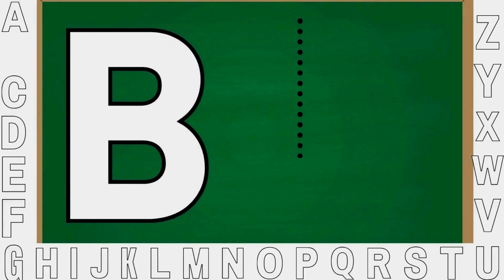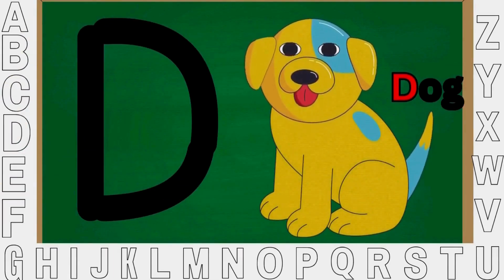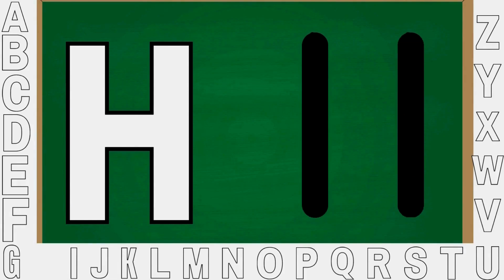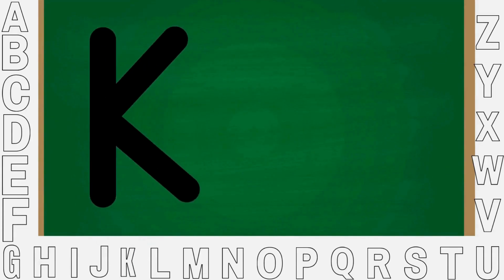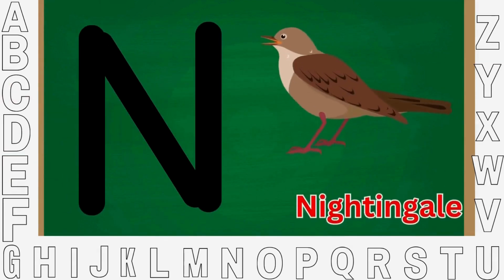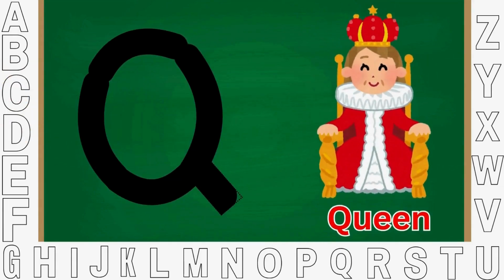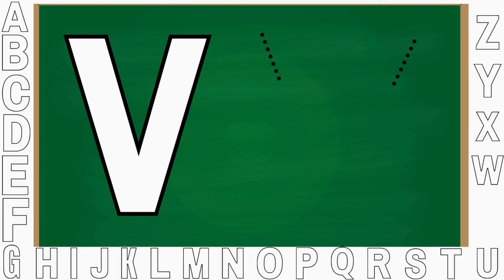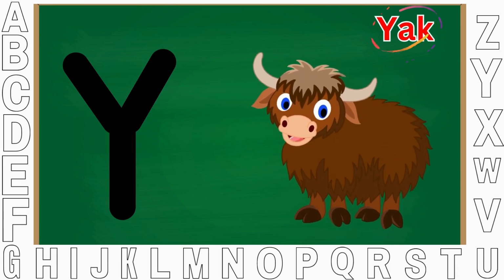Easy Alphabet Drawing Tutorial for Beginners - Learn to Draw Letters A to Z!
Welcome to our Easy Alphabet Drawing Tutorial for Beginners! In this video, we'll guide you step-by-step on how to draw all the letters from A to Z. Whether you're a beginner or looking to improve your lettering skills, this tutorial is perfect for you. Grab your pencil and paper, and let's get started!

📌 What You'll Learn:
How to draw each letter of the alphabet
Tips for making your letters look clean and stylish
Techniques to improve your drawing skills

📝 Materials Needed:
Pencil
Eraser
Drawing paper
Colored pencils or markers (optional)

👍 Why You'll Love This Tutorial:
Easy-to-follow instructions
Perfect for beginners and kids
Great for personalizing projects, cards, and more

Share your alphabet drawings with us using the hashtag

Happy drawing! ✍️✨

alphabet drawing,
how to draw letters,
drawing tutorial for beginners,
easy letter drawing,
learn to draw alphabet,
step by step drawing,
a to Z drawing tutorial,
drawing letters for kids,
beginner drawing tutorial,
lettering tutorial,
drawing letters easy,
simple alphabet drawing,
art tutorial for beginners,
drawing letters step by step,
how to draw ABCs,
digital school for kids,
abc,quilling art, kiddos world, abc for kids, english alphabet, writing abc